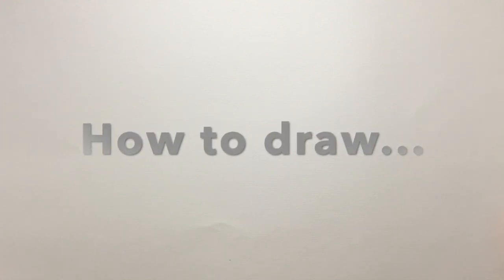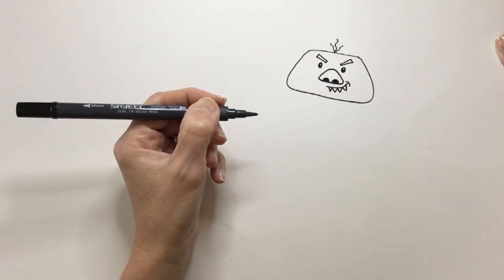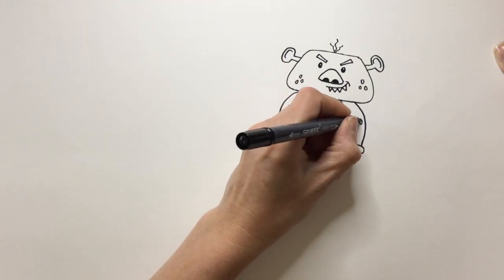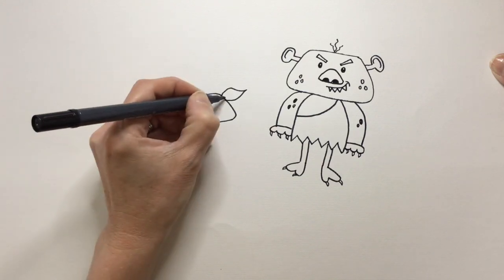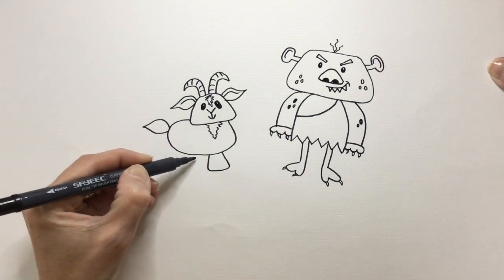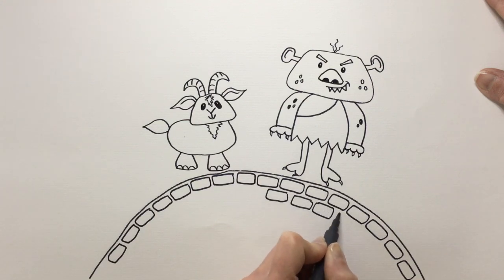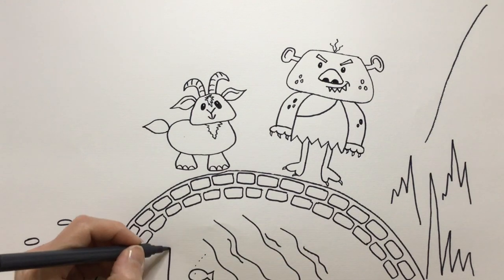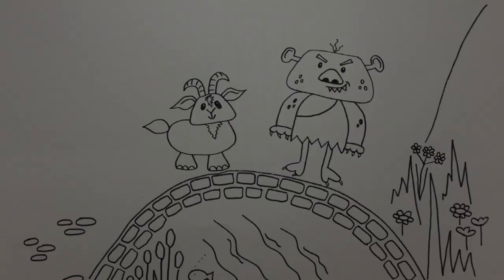How to draw the characters from The Three Billys Goats Gruff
Follow the steps to draw the Goat and the Troll from The Three Billy Goats Gruff